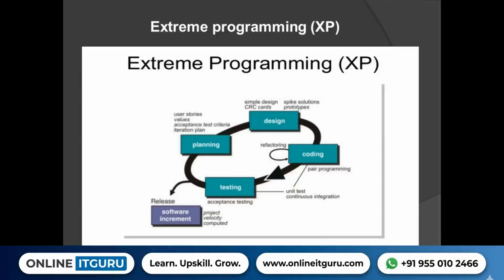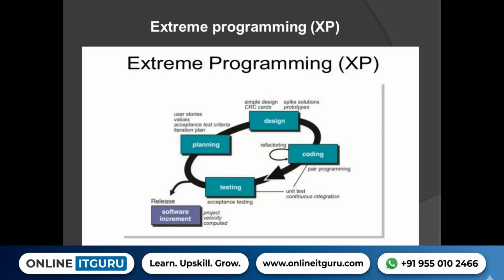Business Analyst Fundamentals 2026 | Why Extreme Programming (XP) & The Importance | OnlineITGuru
🏆 Certifications We Support:
• Tableau Certification
• Salesforce Certifications
• Workday Certification Guidance
• SAP Certifications